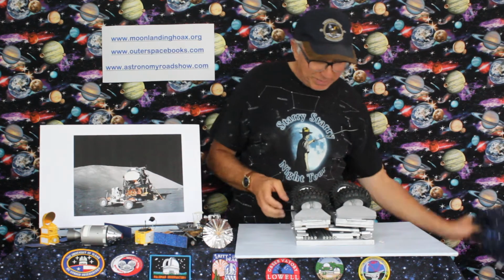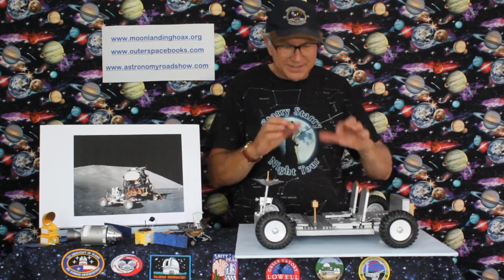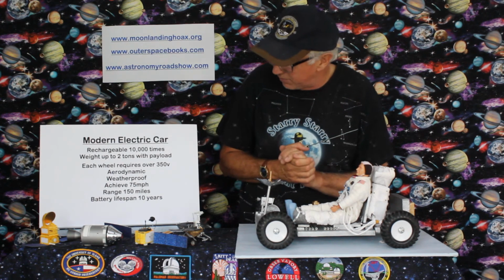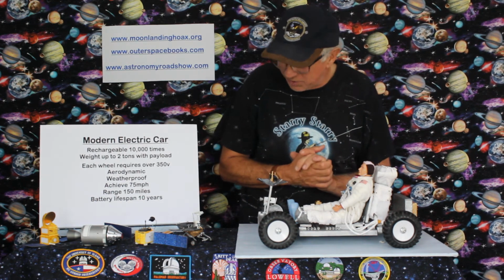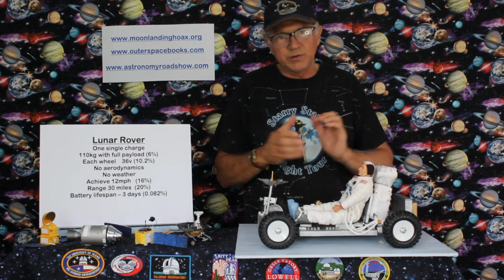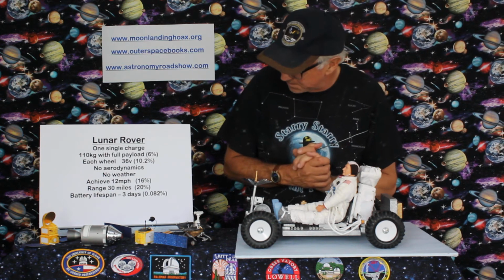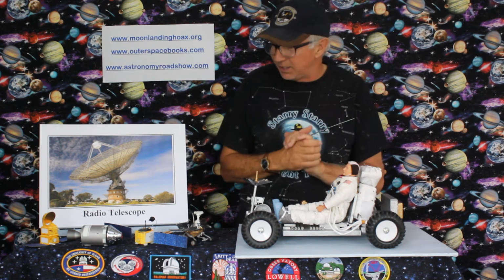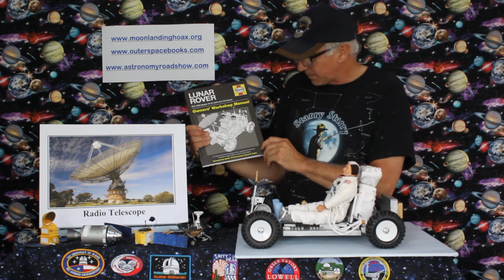Lunar Rover Mysteries; size, power and communications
Mystery; how did the Rover fit in the Lunar Module? How was it powered? How was the communications made with Earth?  My grievance is not with people that follow conspiracies, but with those that make up 'facts' and publish them. All they need to do is read a book or attend a lecture or two to gain the correct information. Instead, they don't understand something so they invent their own idea.